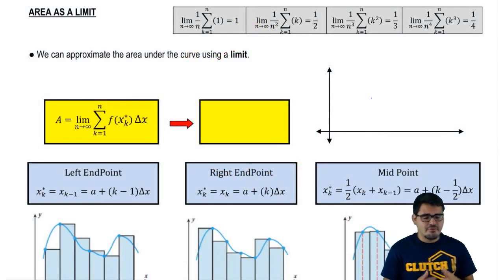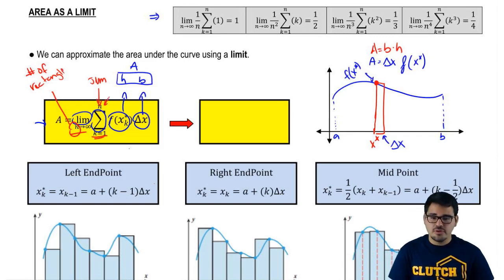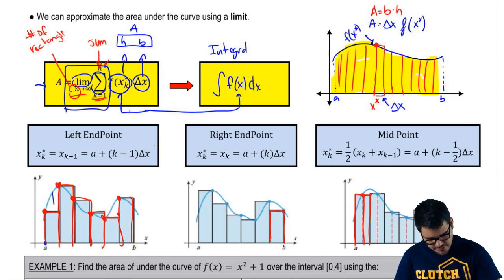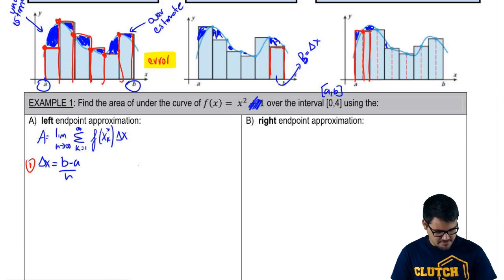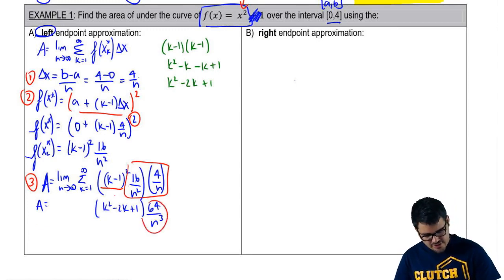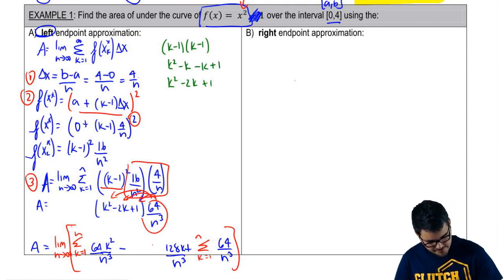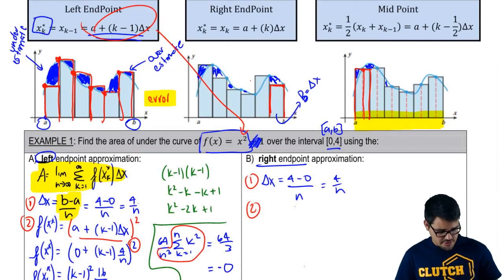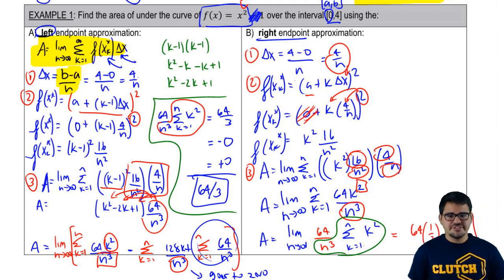Area as a Limit